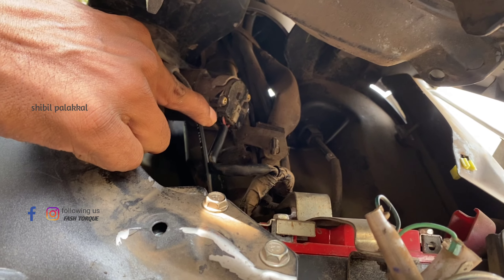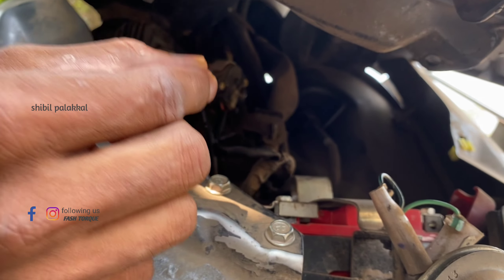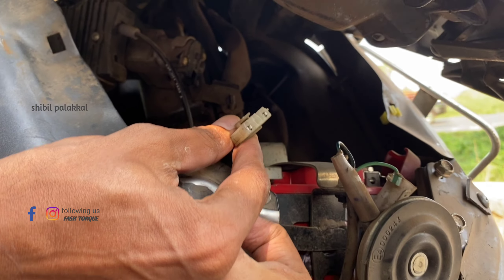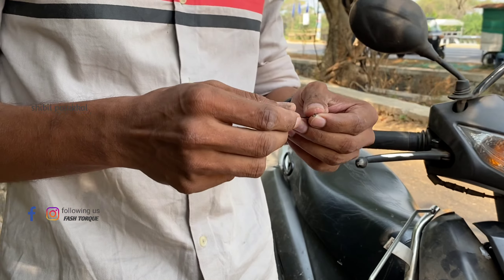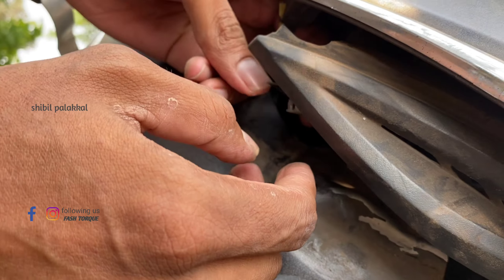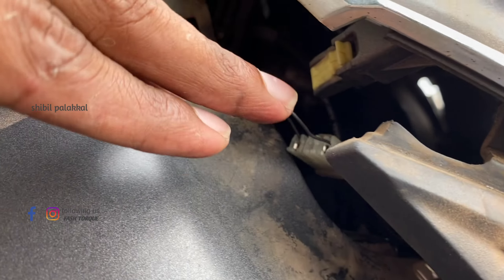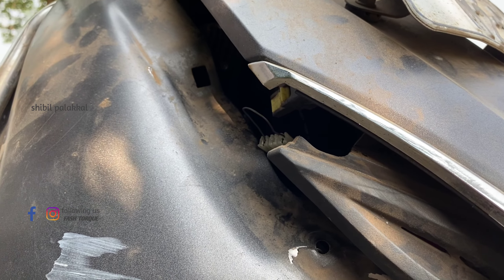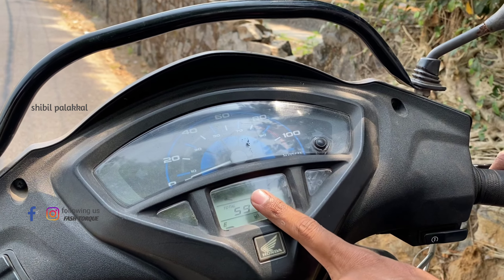Bike & Scooter Key കളഞ്ഞു പോയാൽ Start ചെയ്യുന്നവിതം|How to start the bike&scooter if the key is lost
Bike and Scooter Key കളഞ്ഞു പോയാൽ Start ചെയ്യുന്ന വിതം | How to start the bike and scooter if the key is lost | fash torque | moto vlog | vlogger | fash torque malayalam

വീഡിയോ മുഴുവനായും കാണാൻ ശ്രമിക്കുക 🙂

For Instant Updates Plz Follow Me On Instagaram & Facebook